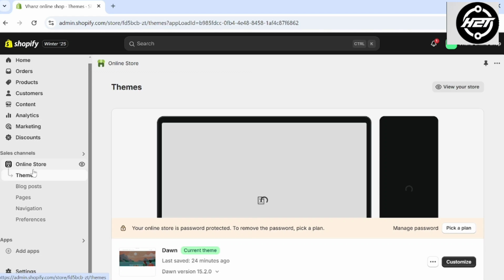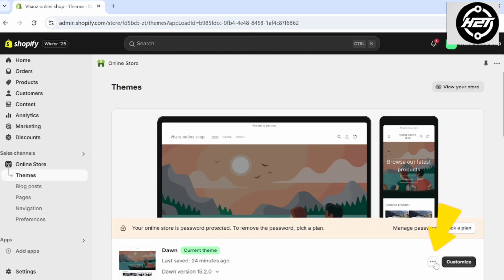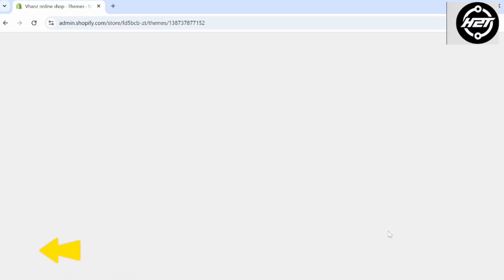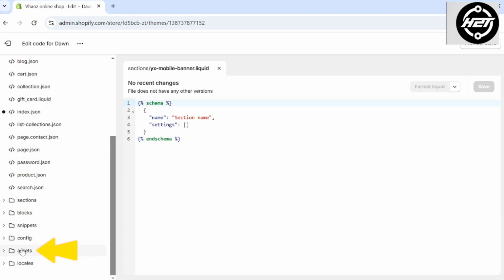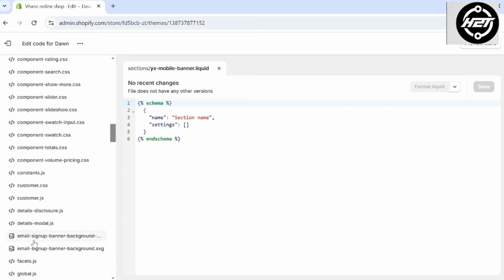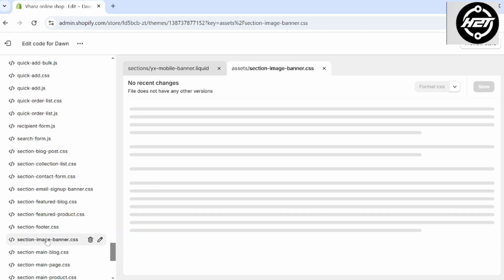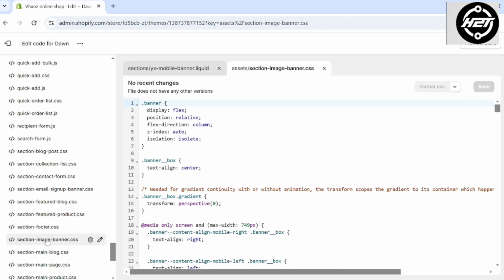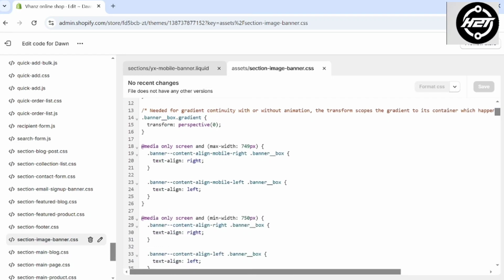How to Show Different Banner Images on Mobile & Desktop in Shopify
In This Tutorial, " How to Show Different Banner Images on Mobile & Desktop in Shopify ", you'll learn how to show different banner images on mobile and desktop in Shopify, step by step. Optimizing your store’s visuals for both mobile and desktop can significantly improve user experience and conversions

By the end of this tutorial " How to Show Different Banner Images on Mobile & Desktop in Shopify ", you'll know how to display different banner images on mobile and desktop, giving your Shopify store a professional and responsive look.